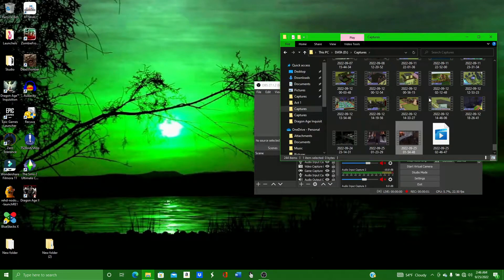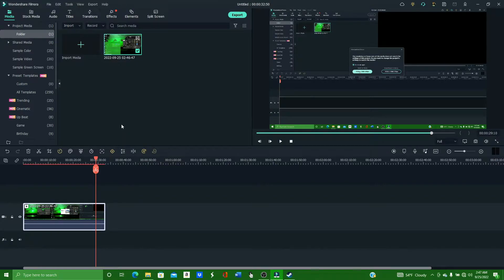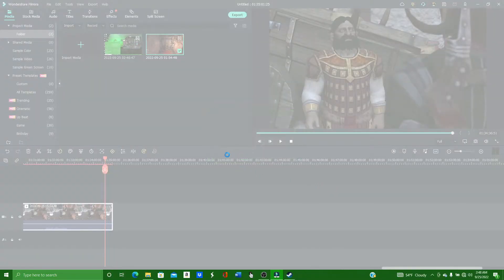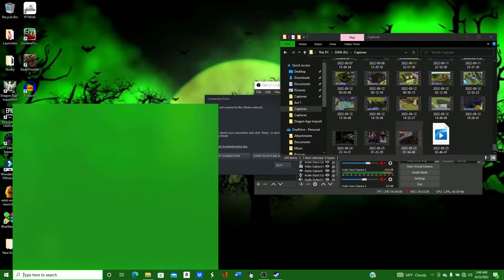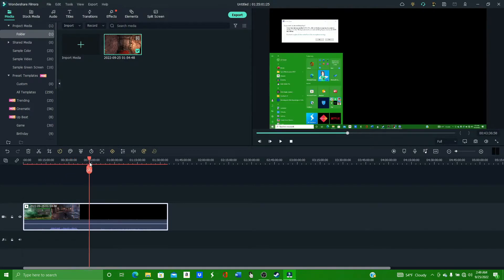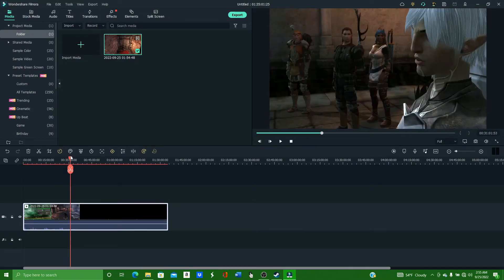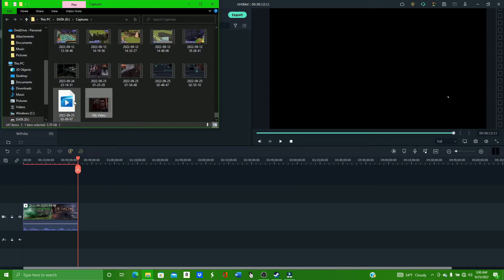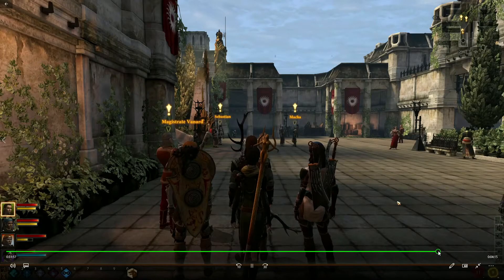How to Repair Corrupted Video Files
Don't panic!